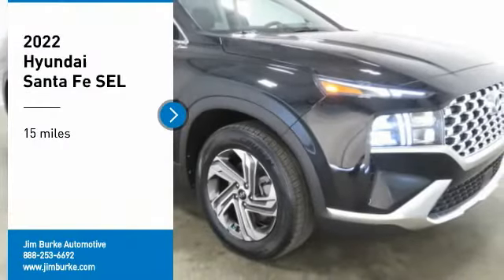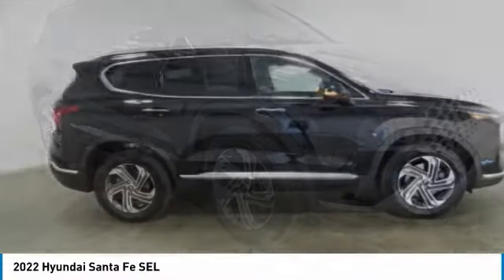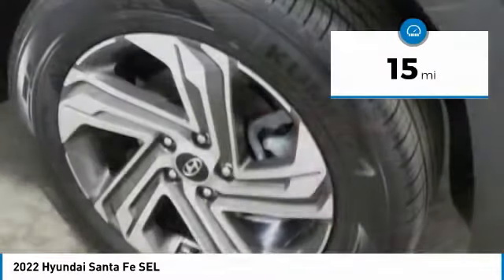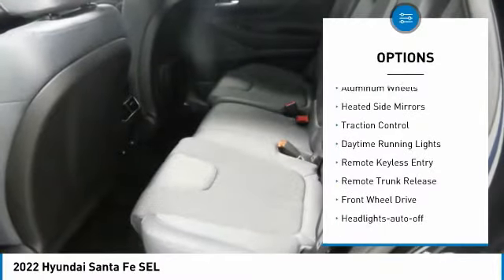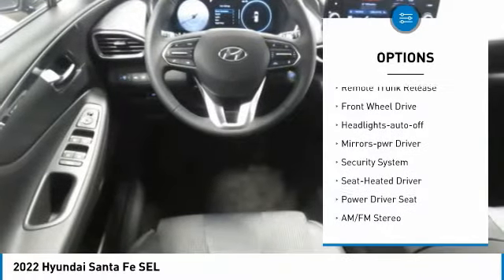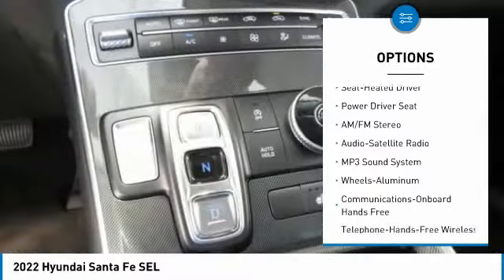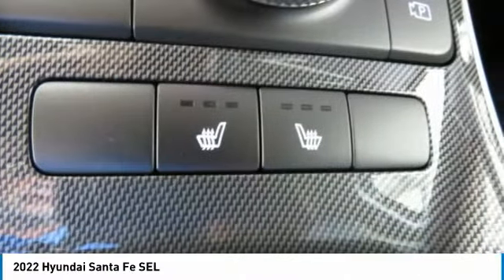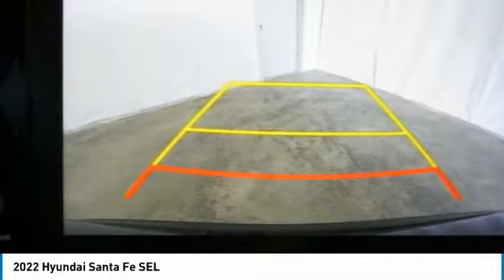2022 Hyundai Santa Fe Birmingham AL HY22057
2022 Hyundai Santa Fe SEL

NOW OPEN! TO KEEP YOU SAFE, WE DELIVER!brbrBUY ONLINE-TEXT-EMAIL-CHAT-PHONE AND WE WILL DELIVER YOUR NEXT VEHICLE TO YOUR DOOR!brbrFROM OUR SALES FLOOR TO YOUR DOOR!brbrIT'S THAT EASY!brbrBlack Leather. Recent Arrival! Twilight Black 2022 Hyundai Santa Fe SEL FWD 8-Speed Automatic 2.5L I4 25/28 City/Highway MPGbrbrbrPrice amount shown includes Mfg. Incentives, Jim Burke Protection Package, additional incentives can include, (Military, College Grad, Valued Owner or Competitive Owner). Offers, incentives, discounts and financing are subject to expiration and other restrictions. Customer must finance with dealer, see dealer for qualifications and complete details. Consumer has the option to return vehicle within Five Days of original date of sale for A VEHICLE OF EQUAL OR GREATER VALUE. The vehicle must be exchanged or returned during the applicable time period in the same condition as it was upon delivery to the purchaser, subject to normal wear and tear. Pricing does not include dealer add ons. *All mileage shown is approximate. Demonstrations and test drives will alter the original inventoried mileage. While we make every effort to ensure the data listed here is correct, there may be instances where some of the pricing, mileage, options or vehicle features may be listed incorrectly as we get data from multiple data sources.